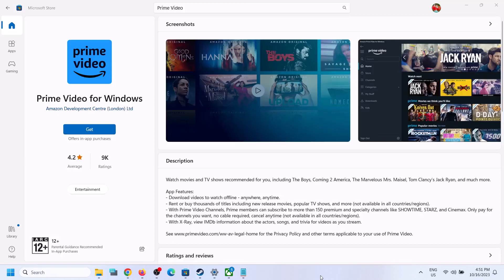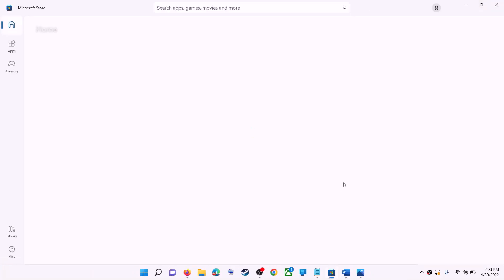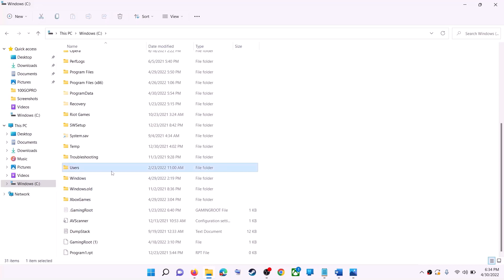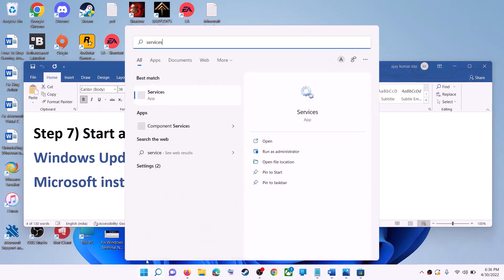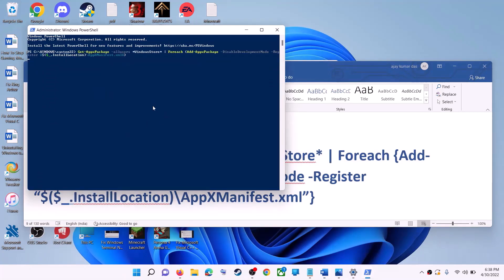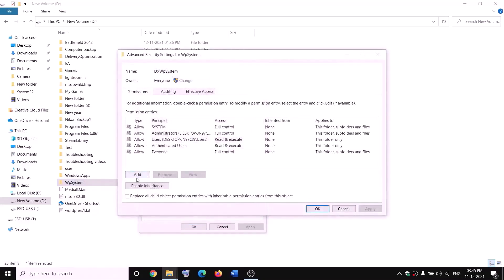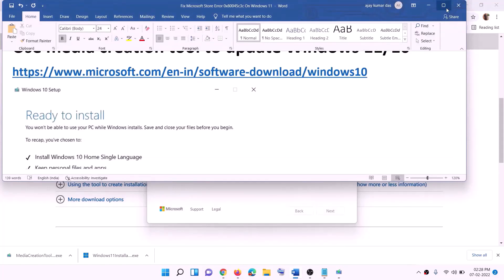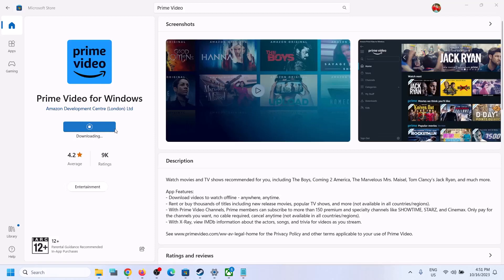Fix Prime Video Not Installing From Microsoft Store On Windows 11/10 PC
Fix Amazon Prime Video App Not Updating/Downloading/Installing On Microsoft Store On Windows 11/10 PC